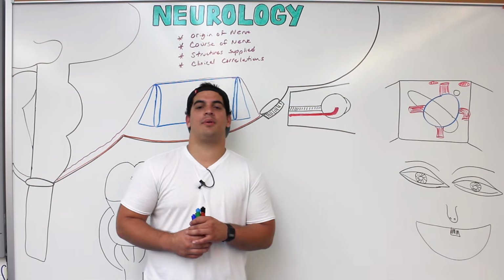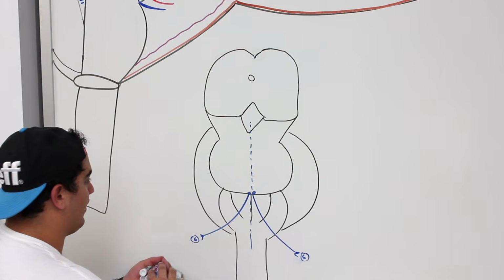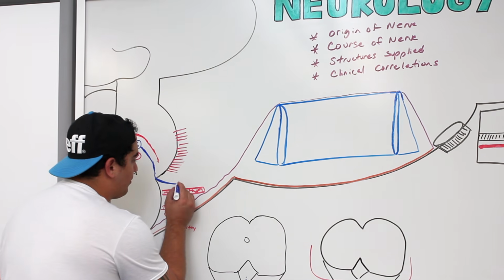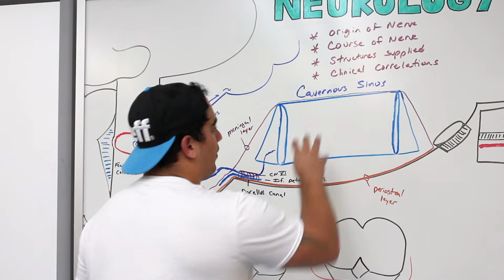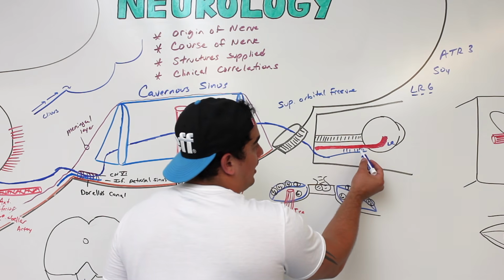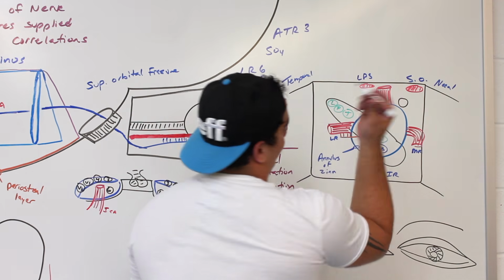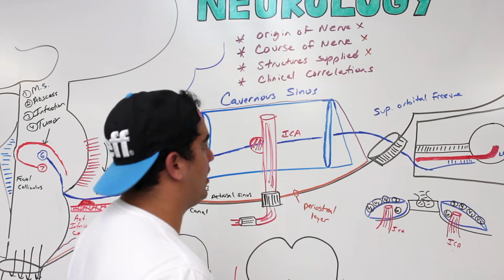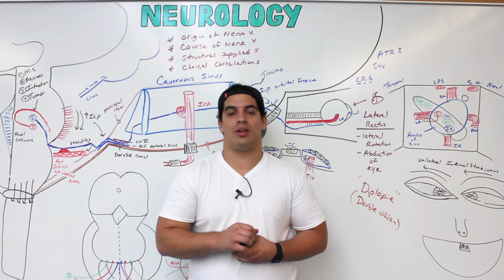Neurology | Abducens Nerve: Cranial Nerve VI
Ninja Nerds!
Join us in this lecture where Professor Zach Murphy will be discussing the abducens nerve, cranial nerve VI, highlighting its anatomy, function, and clinical significance. We begin by tracing its origin from the abducens nucleus located in the dorsal pons near the floor of the fourth ventricle, and follow its long intracranial course as it exits at the pontomedullary junction. The lecture emphasizes its pathway through the subarachnoid space, the cavernous sinus (traveling alongside the internal carotid artery), and finally through the superior orbital fissure to innervate the lateral rectus muscle.

We explore the primary function of the abducens nerve, which is to control abduction of the eye via the lateral rectus muscle, enabling coordinated horizontal gaze. Special attention is given to its vulnerability due to its long course and sharp bends, making it susceptible to injury from increased intracranial pressure, trauma, or lesions within the cavernous sinus.

Clinical correlations include recognizing an abducens nerve palsy, which presents with impaired lateral eye movement, horizontal diplopia, and a medial deviation of the affected eye at rest. We discuss how to differentiate isolated CN VI palsy from internuclear ophthalmoplegia or other gaze pathway lesions, and review the significance of associated neurological findings that may point toward brainstem or cavernous sinus pathology.